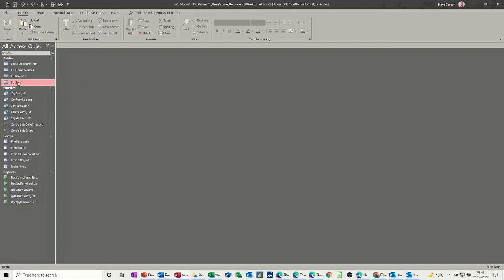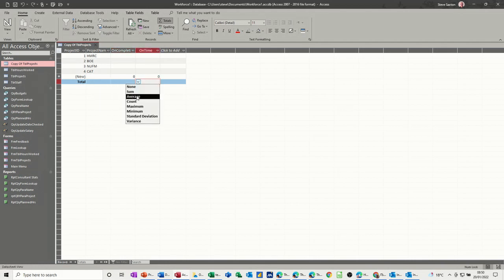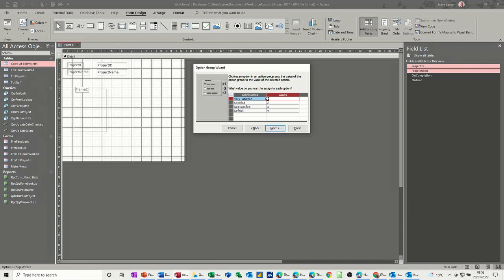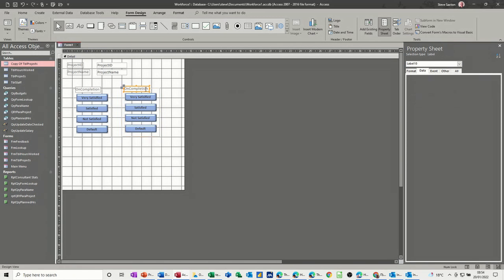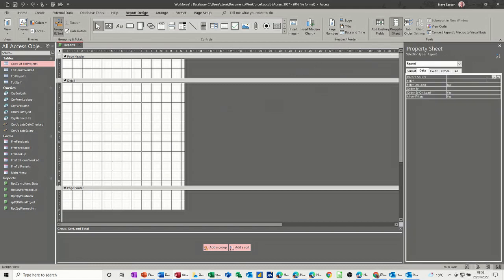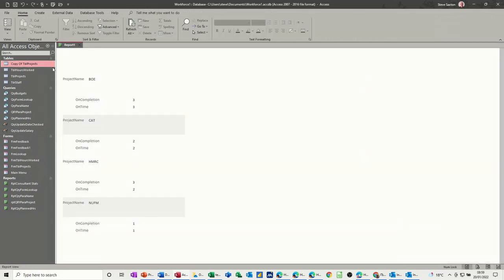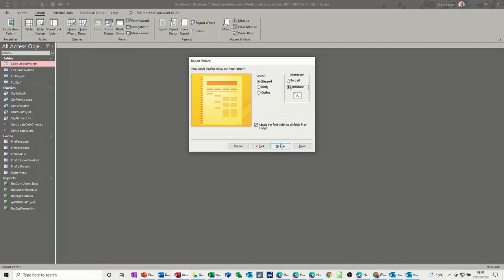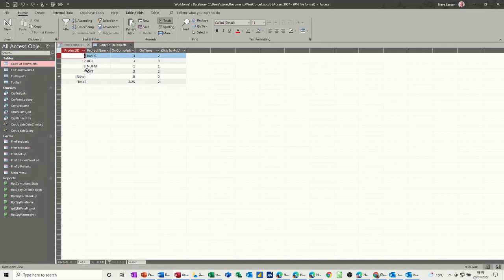How to create a feedback form in Microsoft Access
This is a Microsoft Access tutorial covering, feedback forms, option groups, reports and report calculations. The tutor starts off by adding two number fields to a table, these fields will store the feedback data. The tutor then creates a form and uses the option group control to add two option groups. The tutor mentions that when an option is selected the relevant option number is added to the table field. The tutor goes on to create a report manually to demonstrate how to add calculations. The tutor then follows this with a wizard generated report.  Totals can also be added at table level. Feedback Forms in Access.